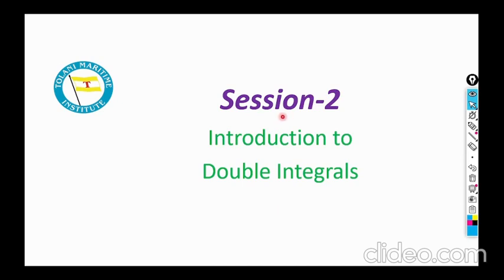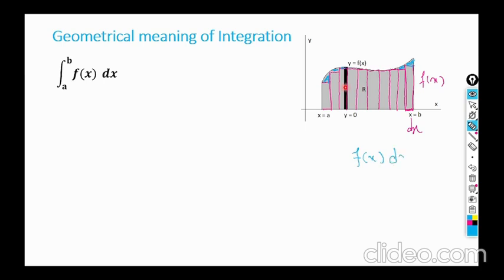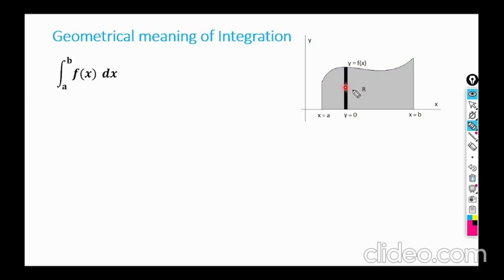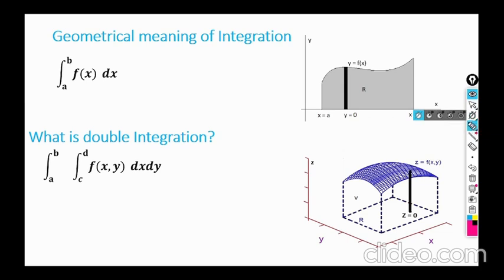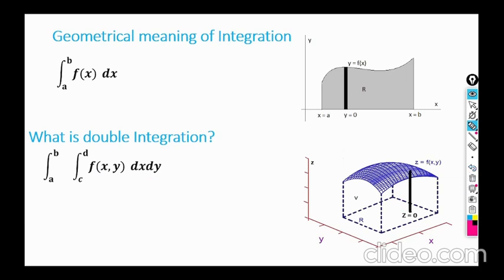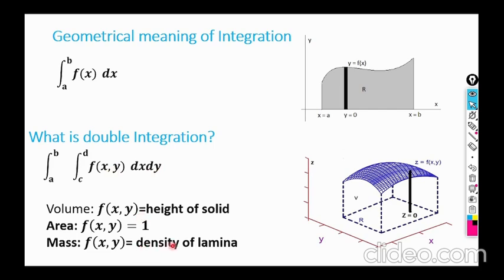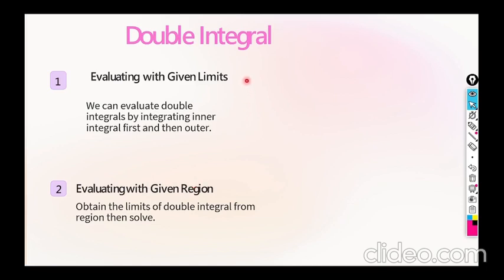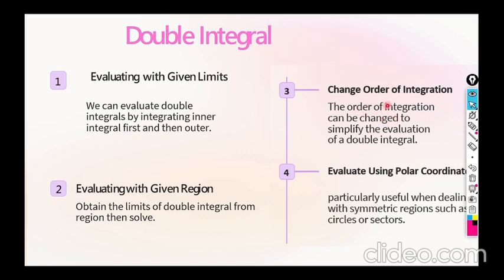session 2 What is double integral